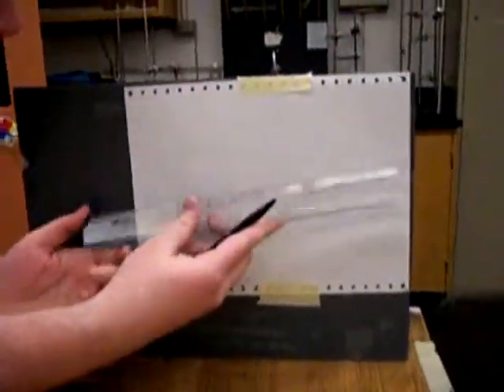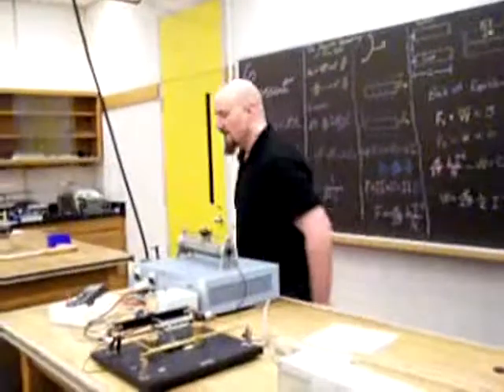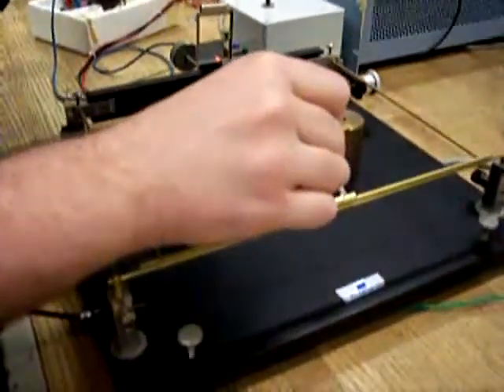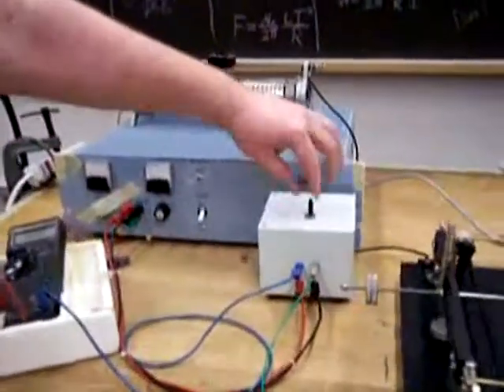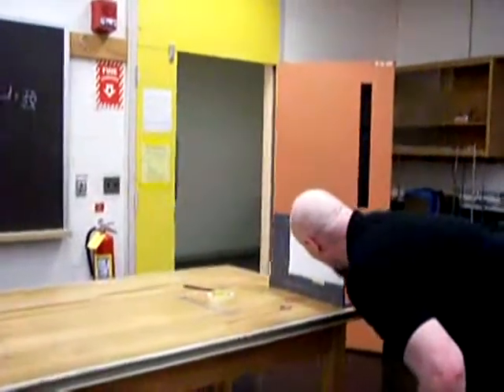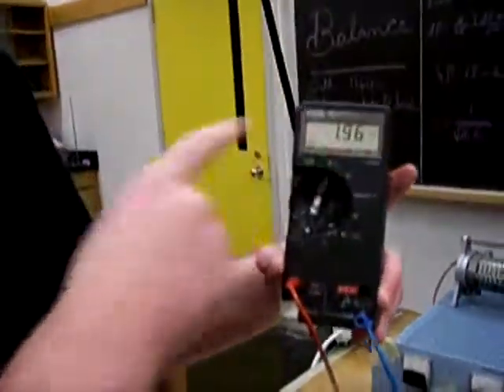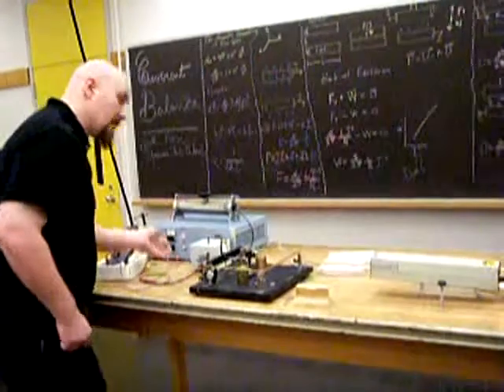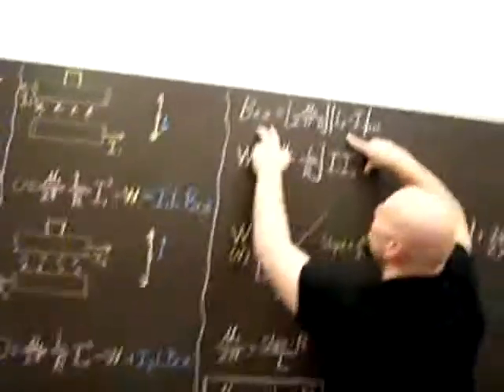Current Balance part 4